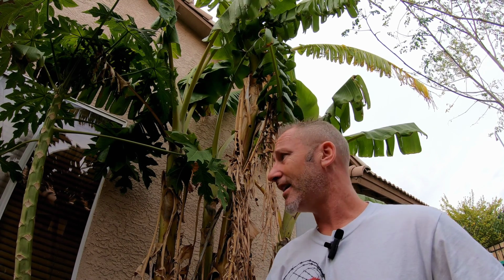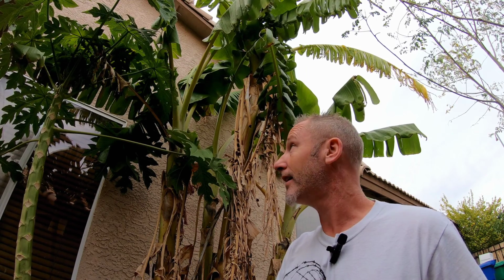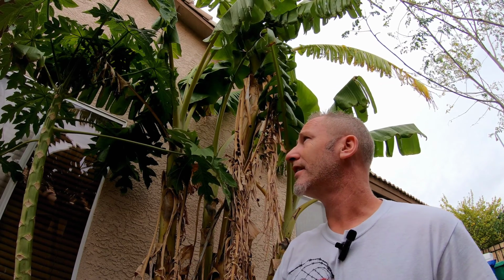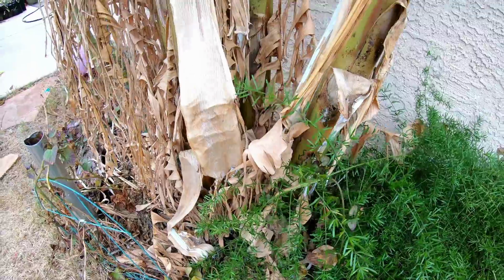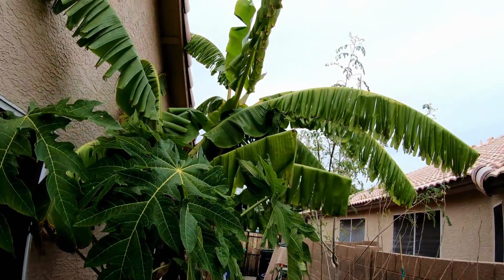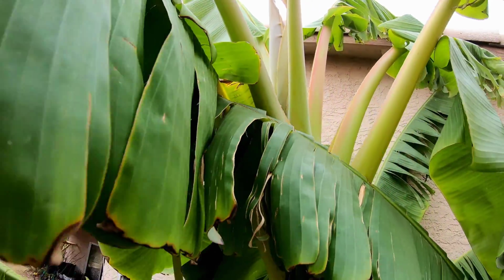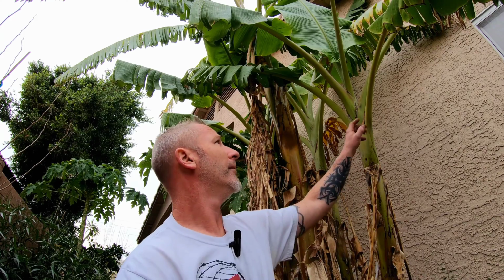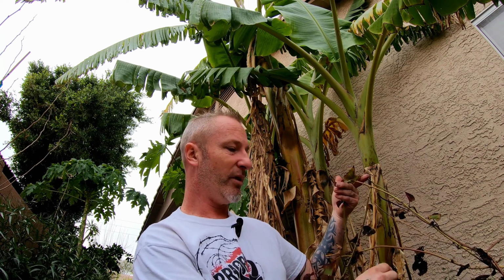Growing banana plants in the phoenix metro area, lots of info!!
The does and don't of growing bananas in the phoenix metro area zone 9b 10a. Proper soil and preparation, to trim or not to trim, fertilization and watering, where and where not to plant them, how to spot a flower, the root system, the life cycle of tissue culture and pups, how to fix cigar leaf choking, and dispelling the myths of growing them. Featured in the video is a 6 to 8 year old fruiting musa blue java icecream banana tree.